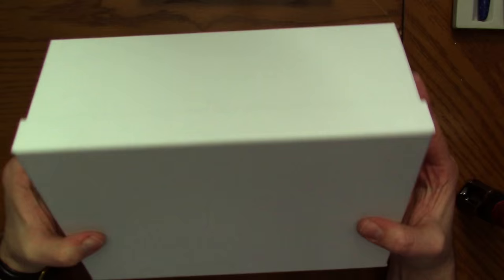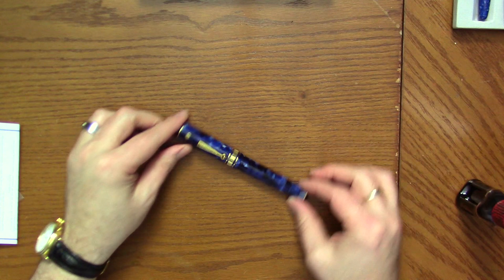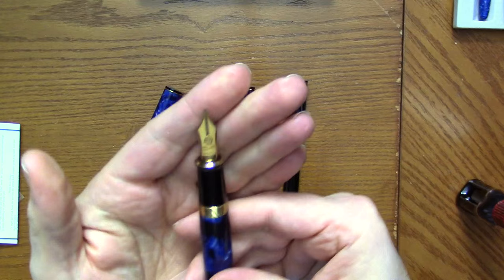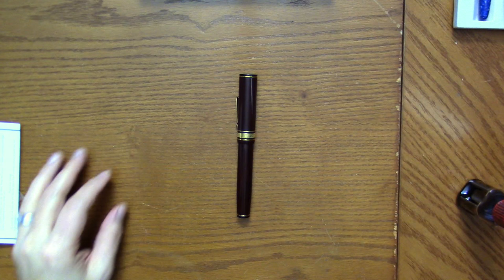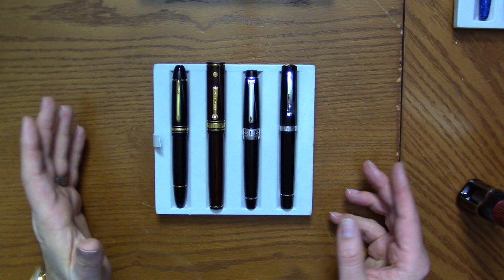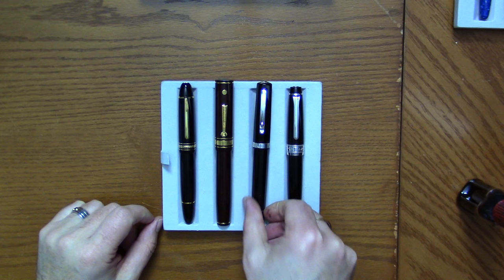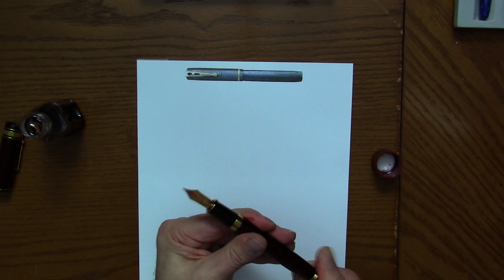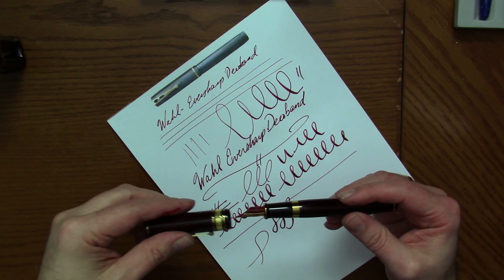Wahl Eversharp Decoband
We take a look at the new Wahl Eversharp Decoband!